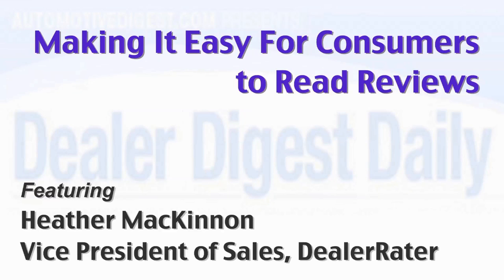Making It Easy For Consumers to Read Reviews | Heather MacKinnon | Automotive Digest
Heather MacKinnon, Vice President of National Accounts, DealerRater.